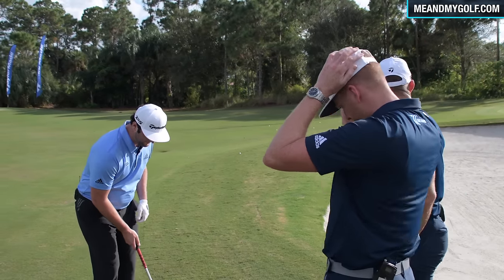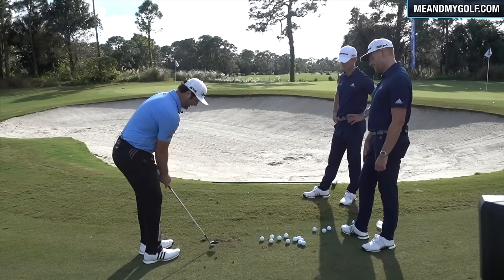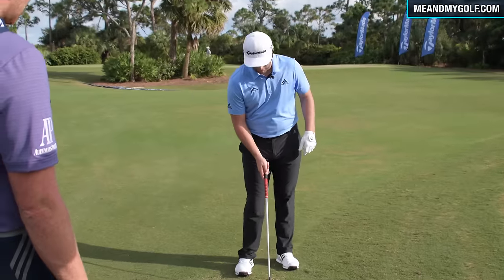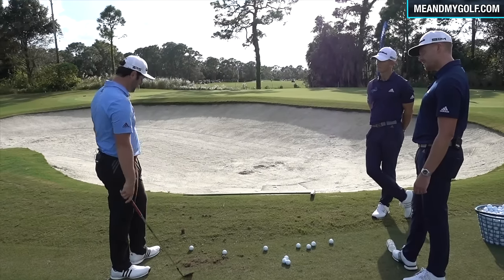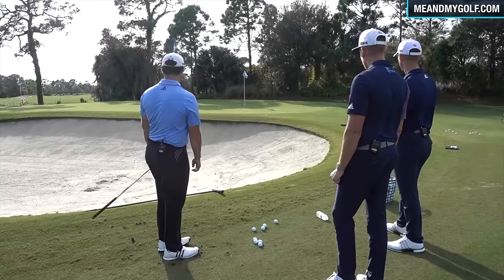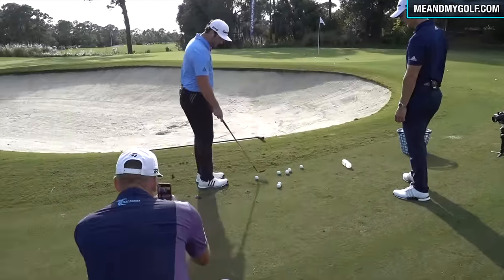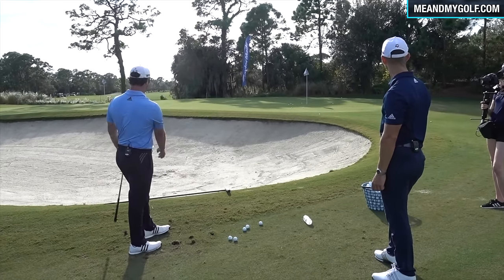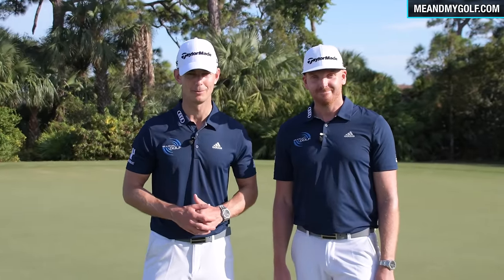JON RAHM - SHORT GAME MASTERCLASS | ME AND MY GOLF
Check out our exclusive Golf Schools by clicking here🏌️⛳ JON RAHM - SHORT GAME MASTERCLASS - Jon Rahm called us over and shown us some of the best short game skills we have ever seen! Wait til you see the downhill lie chip shot! We hope you enjoy it as much as we did.